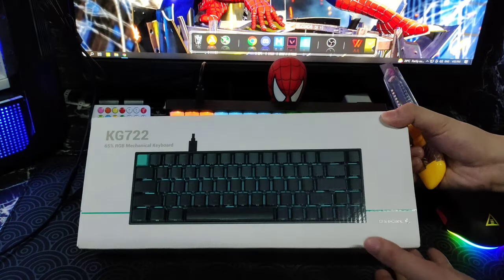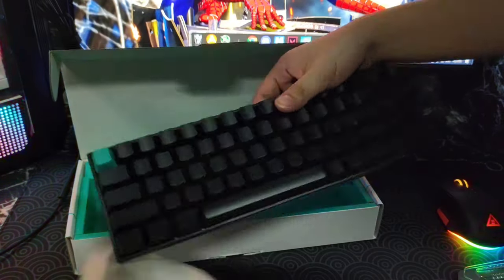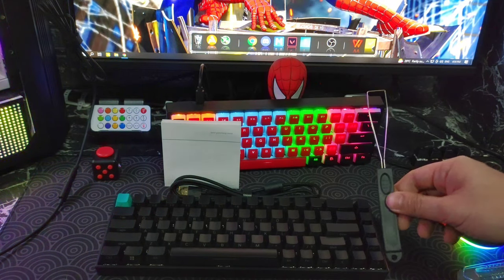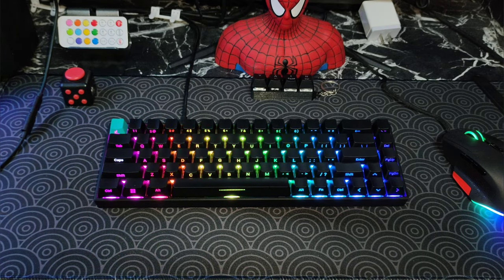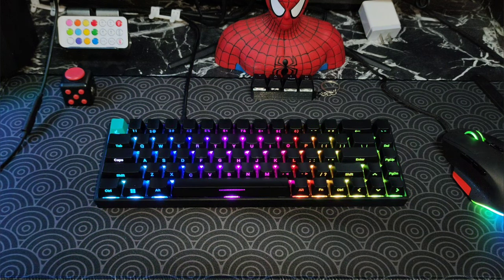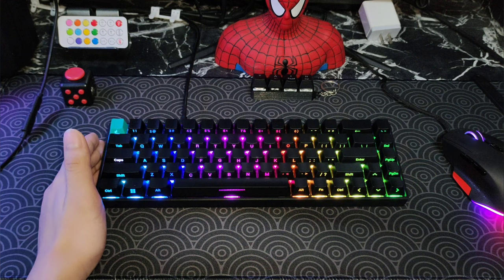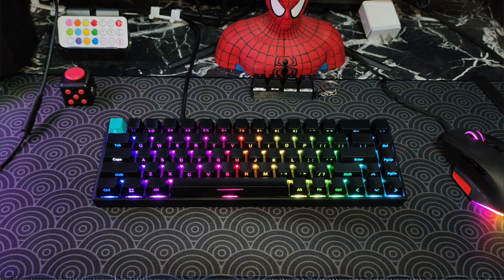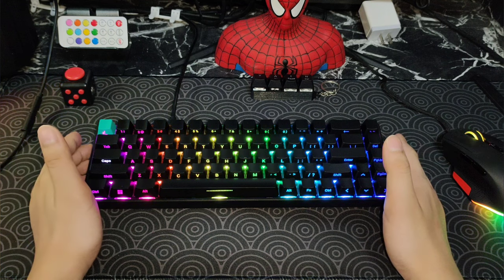Deep Cool KG722 Review - Good or Bad? (2022)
Here is my review of the Deep Cool KG722 mechanical keyboard. Its a 65% so you have the arrow keys!